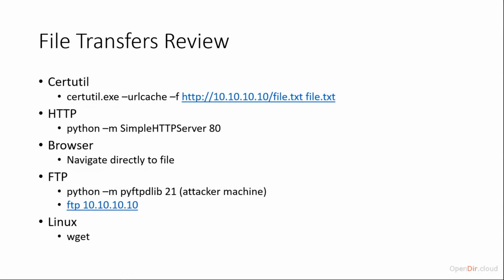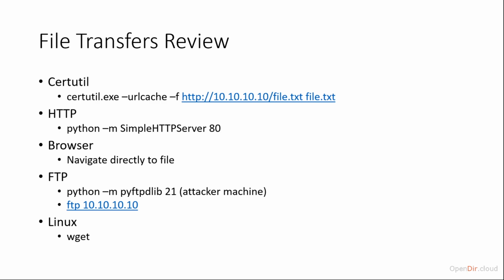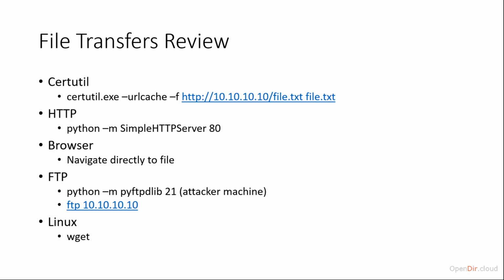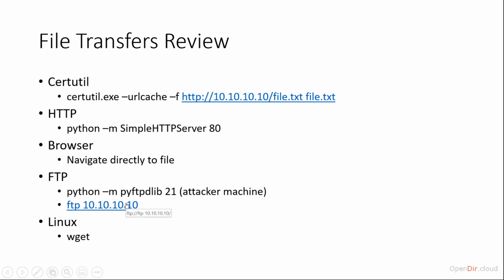154 File Transfers Review ethicalhackx